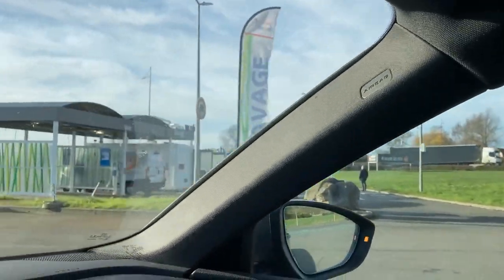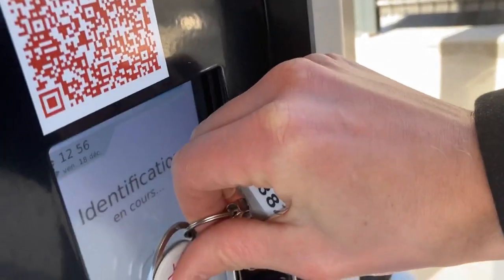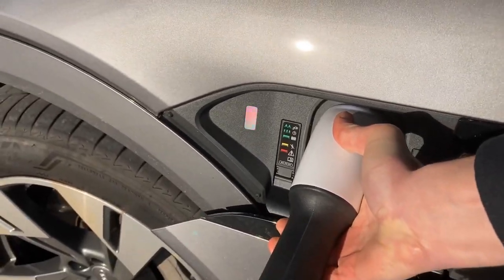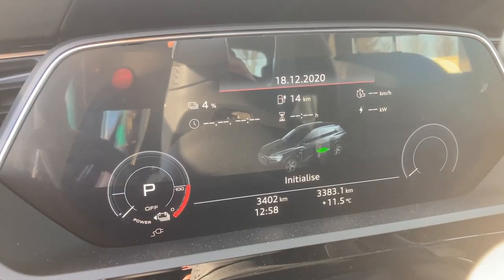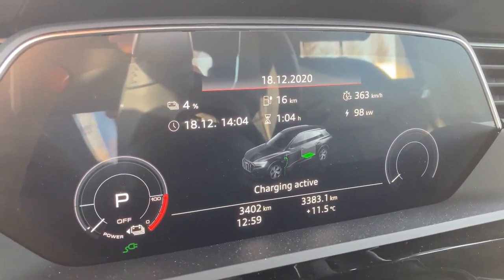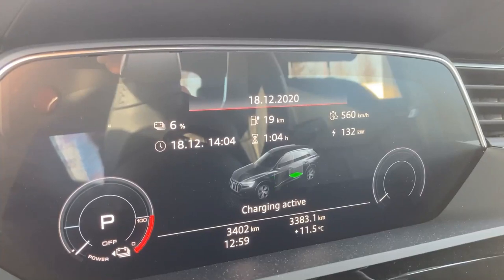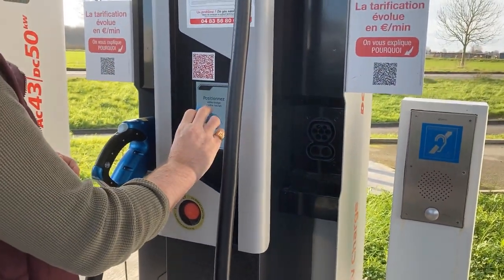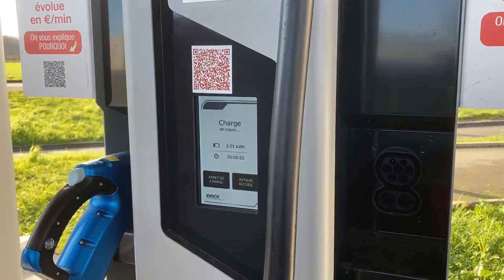Total HPC Avelin (Lille) fast charging test with 2019 Audi e-tron 55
Starting the day with just 100km of range in the battery of the e-tron 55 (a 2019 model) in Paris with Amsterdam as goal. In winter.
How does that work these days? This is the second Total charger I'm trying today. It doesn't disappoint! Link to charger
On to Antwerp.

And receive personal EV travel advice allover Europe!